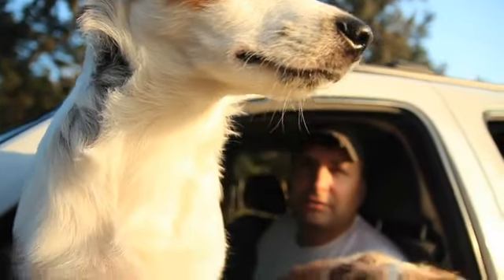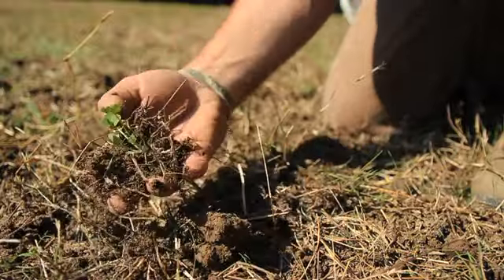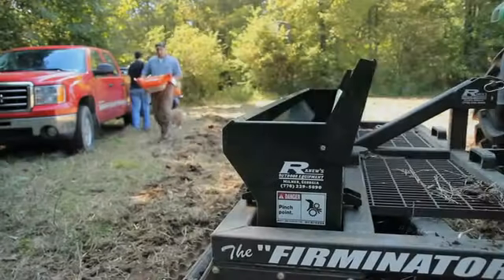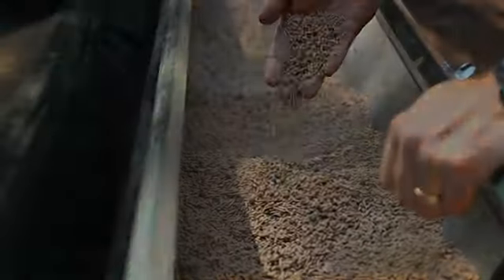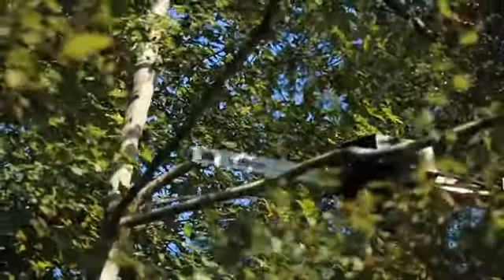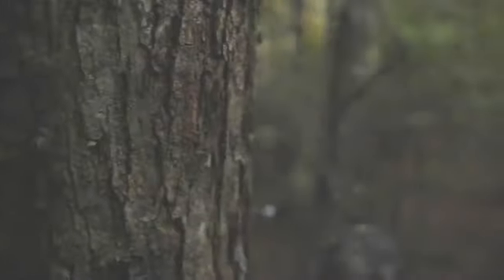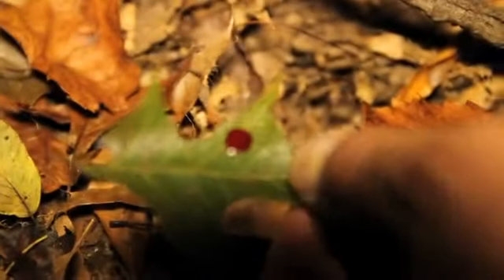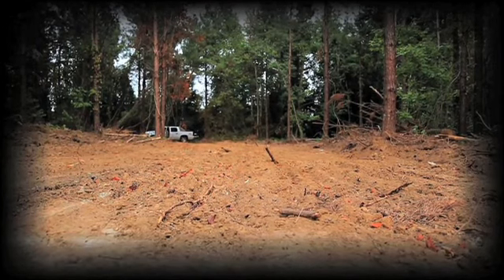Planting Food Plots in the South and Killing Hogs: Roots - The Management Advantage #11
It's finally time to visit the place where The Management Advantage got it's start. This week we are in south Alabama on Chuck's family farm that he grew up hunting. To start the week, we're planting Pennington food plots using the Firminator in a slightly unconventional manner. These plots are being seeded in a freshly baled hay field. This allows us to provide food for deer and also for the cattle on the farm. Instead of taking an aggressive pass disturbing the soil, we are simply skimming the top enough to get the seed incorporated, but not destroying the grasses for hay production. The end results will be the best of both worlds.

Over the years, trees along the edge of the food plots have started to hang over the edges. We're excited to try out the Limbinator mounted on our tractor to cut back these over hanging branches. The Limbinator allows us to reach otherwise untouchable limbs unless we were to cut the entire tree down. This opens our edges back up allowing sunlight to reach the soil and plants to thrive even along the perimeter of our food plots.

To finish up the week, we're hunting the opening of the Alabama archery season. Scouting has led us to a few loaded Swamp Chestnut trees. These trees typically drop their mast in early November, but due to weather conditions this year they're dropping early. All the sign is there to make us think it'll be an awesome deer hunt, but the first on the scene is a mature wild hog and she didn't get away. Chuck was able to take out a breeding sow. Not the end result we had planned on, but a great outcome nonetheless.